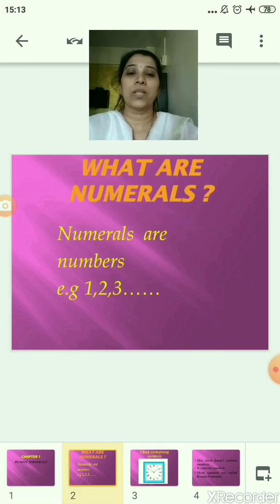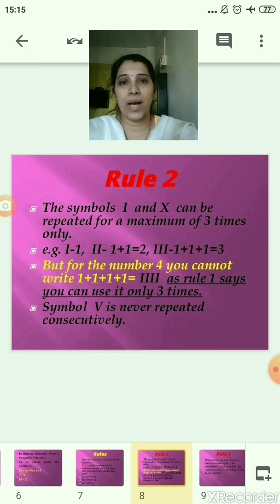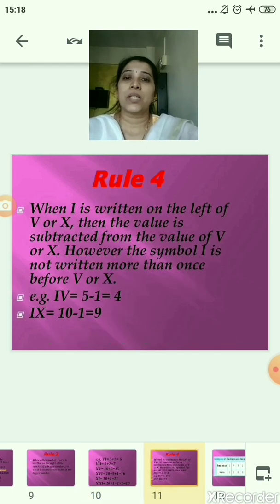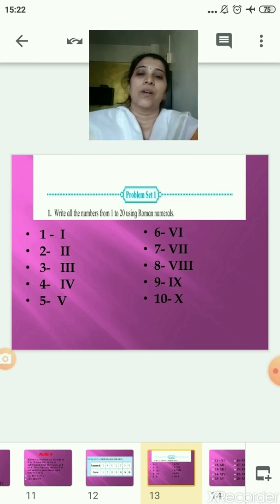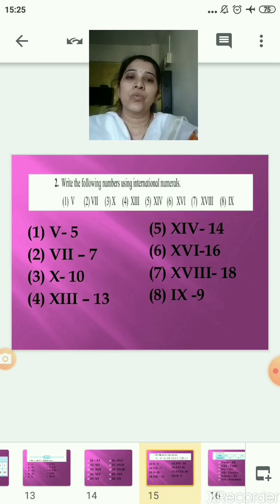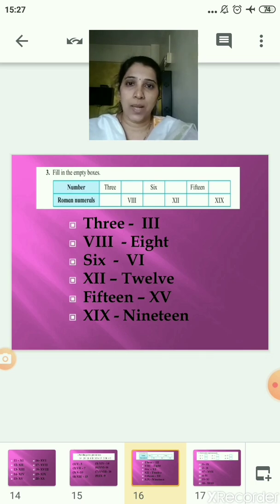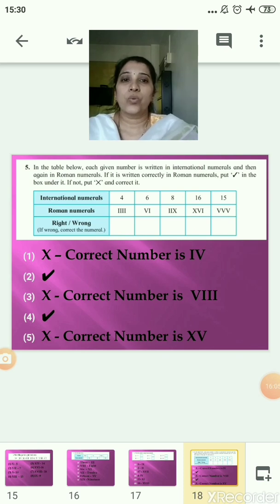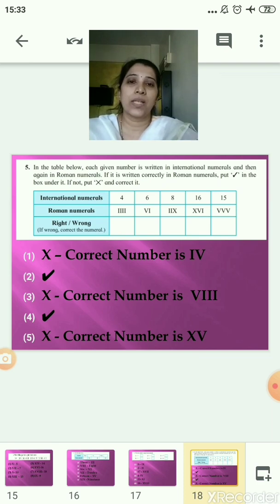Class 5 | Maths : Chapter 1 : Roman : Numeral | 8 May 2020